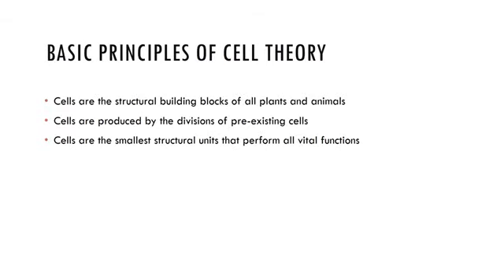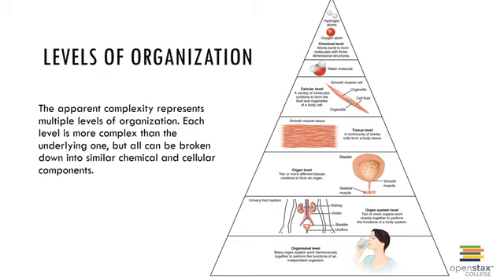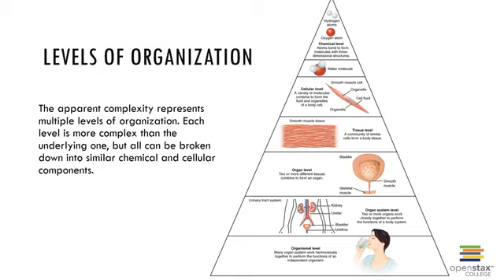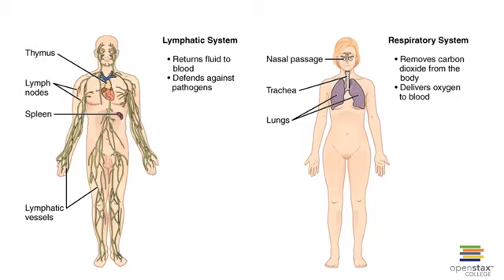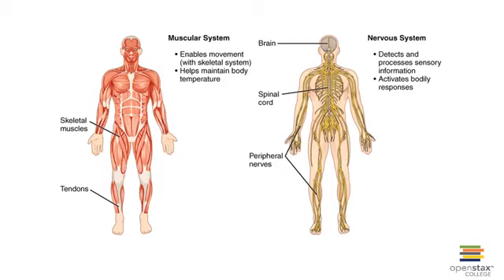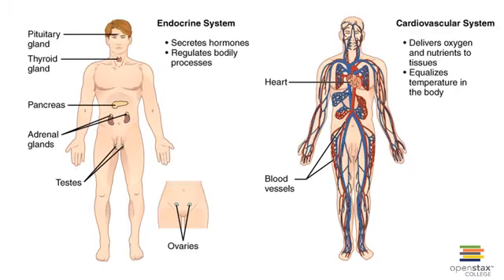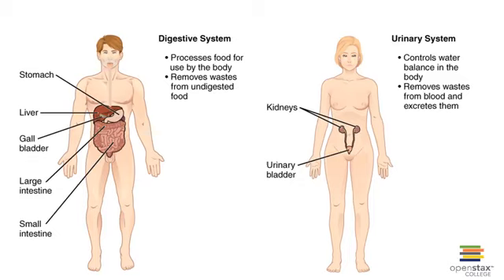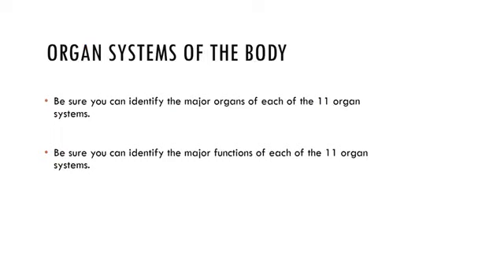Level of organization (physiology )